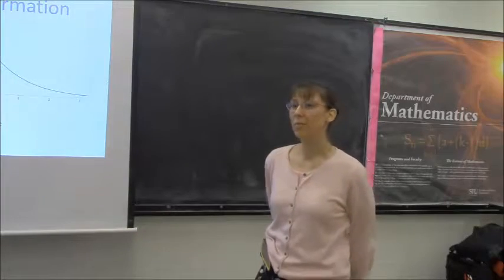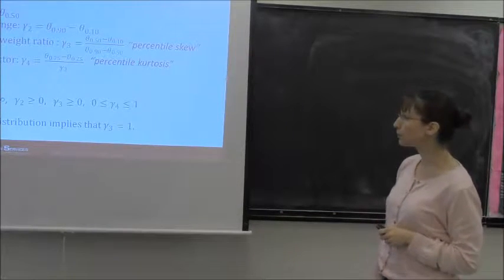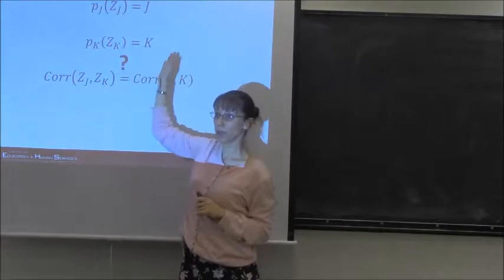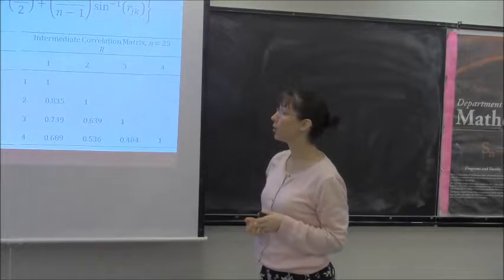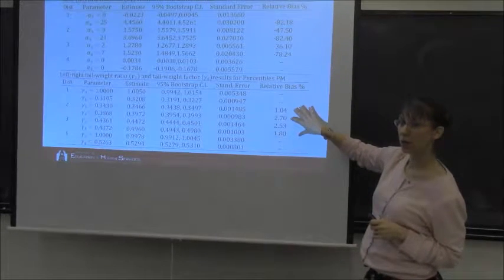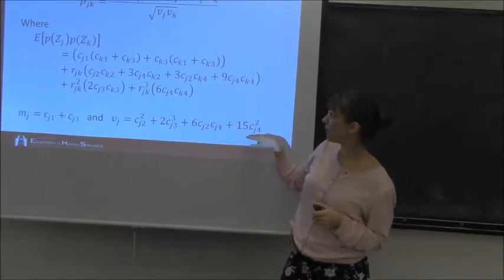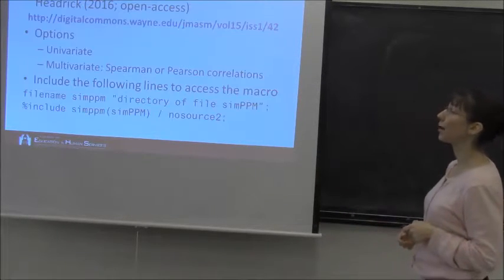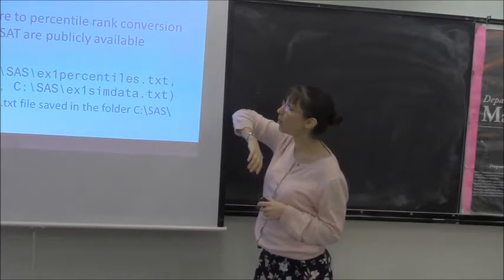The Multivariate Percentile Power Method Transformation Part 1 of 2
The conventional power method transformation is a moment-matching technique that simulates non-normal distributions with controlled measures of skew and kurtosis. The percentile power method transformation is an alternative that uses the percentiles of a distribution in lieu of moments. This presentation covers the multivariate percentile power method transformation, which is used to simultaneously simulate several non-normal variates using percentiles and a specified correlation matrix. Empirical illustrations are provided, including demonstration of the percentile power method transformation using a publicly-available SAS macroDescription